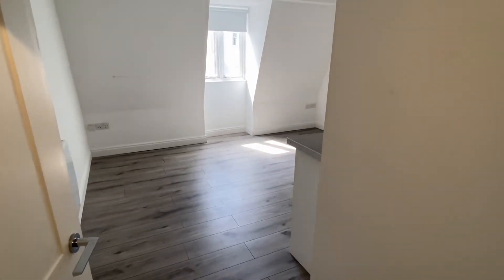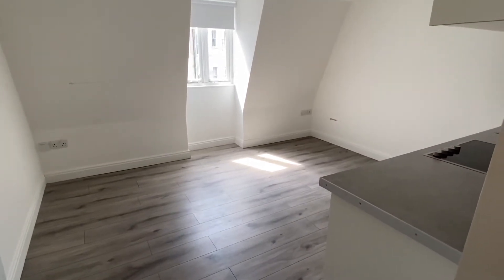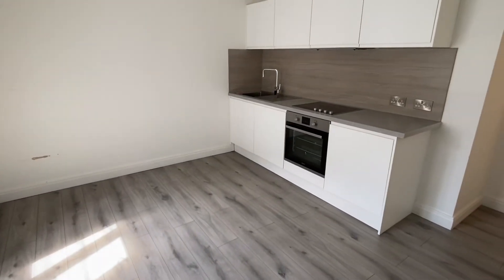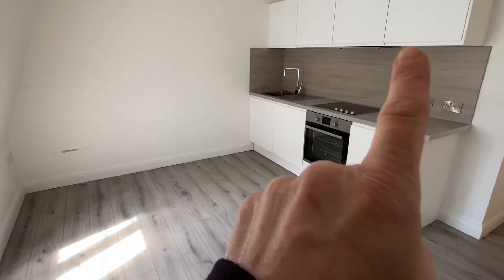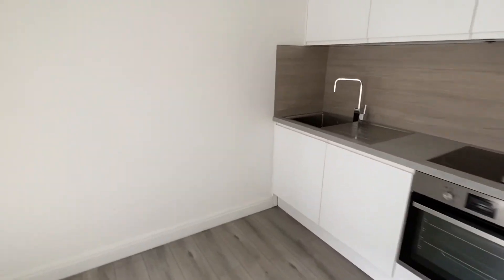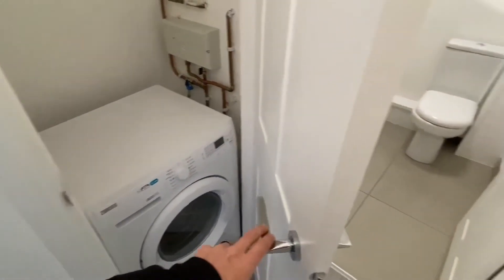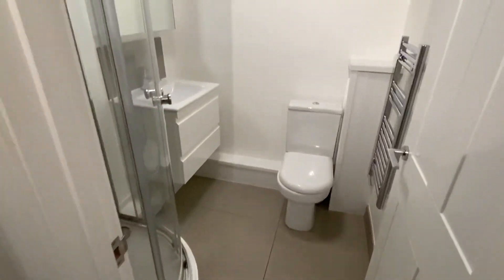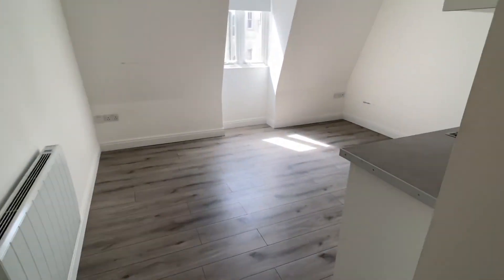Brighton Lettings, Howard Place, Modern Furnished Studio, 975PM - video tour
Bishop SureLets present a furnished or unfurnished recently refurbished 4th floor studio apartment in a purpose built block minutes from Brighton Station and 7 Dials amenities and close to the North Laines. The property consists of a bright West facing living area with hard flooring, sleek open-plan kitchen with halogen hob, fridge/freezer and washer-drier, en-suite shower room with storage above and below the sink. The property further benefits from double glazing, communal bike storage and a communal area (under construction).

 This property is rented directly from the landlord, Grainger, one of the UK's leading professional landlords, with over 100 years of experience.

Secure parking is available by separate negotiation.

Parking Zone Y = waiting list